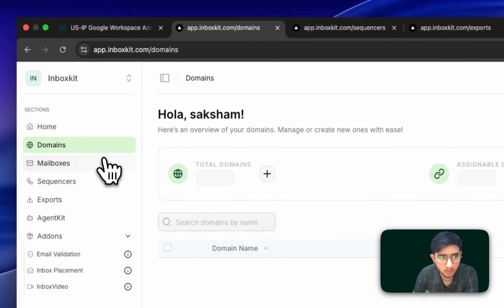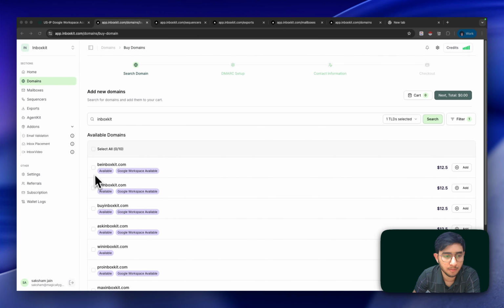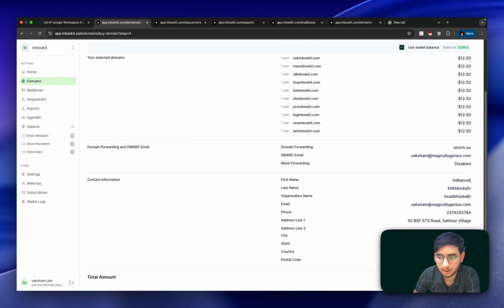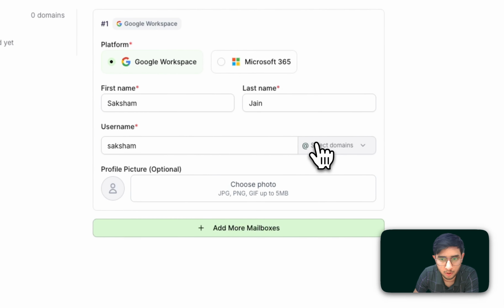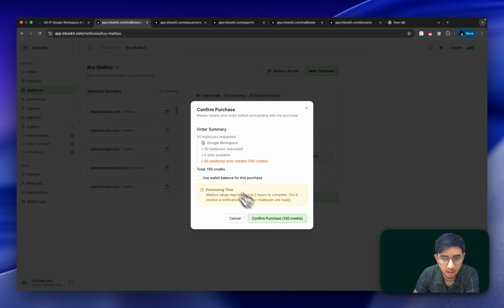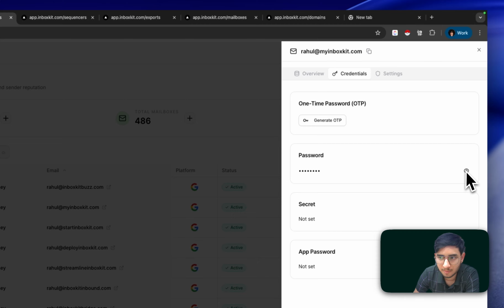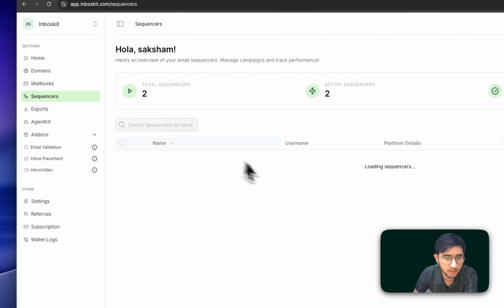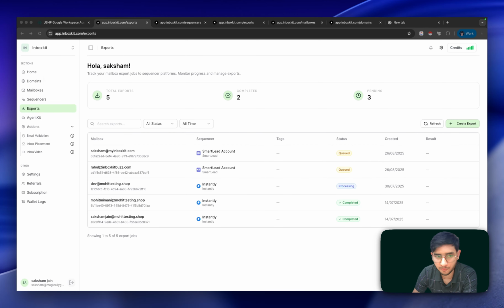InboxKit Demo: Email Deliverability Platform Tutorial & Setup Guide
See how InboxKit automates your entire email infrastructure setup in minutes, not days. This complete demo shows you exactly how to achieve 95% inbox placement rates while saving 75% on mailbox costs.

📊 WHAT YOU'LL LEARN:
✅ How to set up domains without touching DNS
✅ Create unlimited mailboxes at $2.50 each (vs $5-10 elsewhere)
✅ Built-in deliverability testing that saves $200/month
✅ Manage 100s of mailboxes from one dashboard
✅ Connect with Instantly, Smartlead, and 15+ tools
✅ Achieve 95% inbox placement rates

💰 INBOXKIT PRICING:
- Professional: $39/month (10 mailboxes)
- Agency: $99/month (30 mailboxes)
- Enterprise: $299/month (100 mailboxes)

🎯 WHO IS THIS FOR:
- Sales teams doing cold outreach
- Marketing agencies managing multiple clients
- Lead generation companies
- Anyone struggling with email deliverability
- Teams managing multiple email accounts

🔥 KEY FEATURES COVERED:
- Instant domain purchase & setup
- Automated DNS configuration
- Google Workspace & Outlook integration
- Catch-all email validation
- Inbox placement testing
- Team collaboration tools
- Full API access
- Bulk mailbox operations

📈 RESULTS OUR USERS SEE:
- 95% inbox placement rate
- 75% reduction in costs
- 10 hours saved weekly on management
- 3x improvement in campaign performance

📝 TRANSCRIPT HIGHLIGHTS:
This video demonstrates the complete InboxKit platform, showing how to set up professional email infrastructure in minutes. Perfect for sales teams, agencies, and anyone doing email outreach at scale.